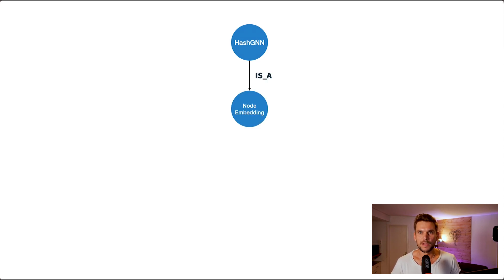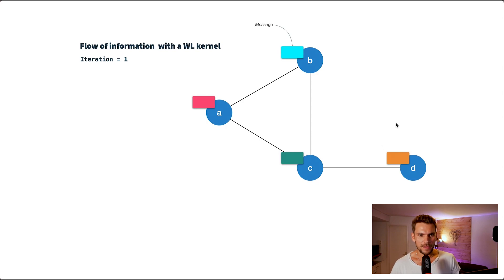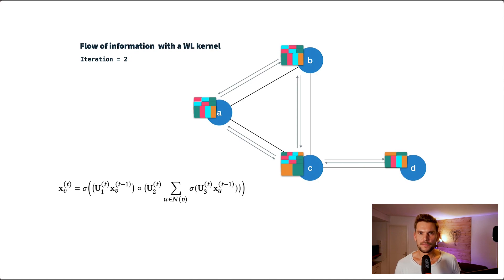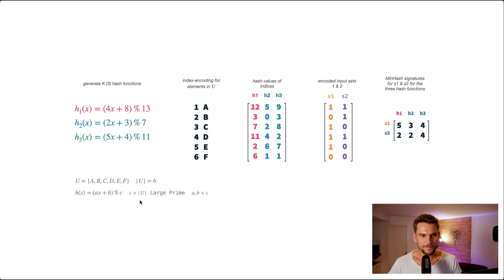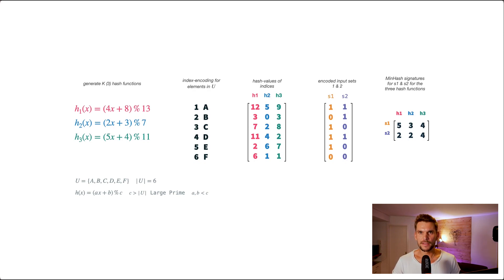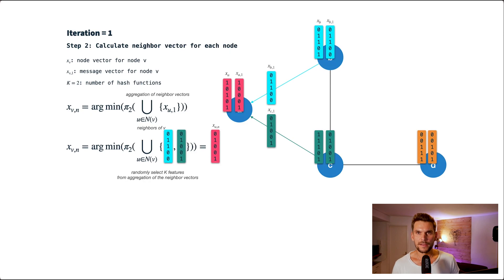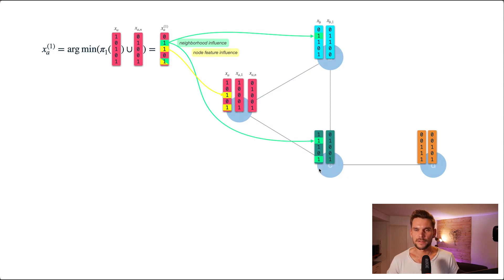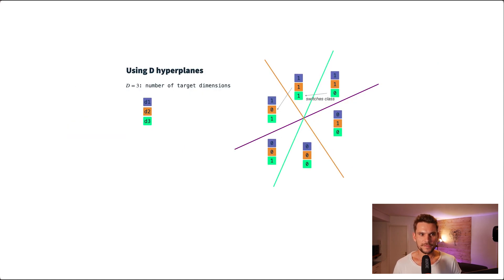HashGNN: Deep-dive into Neo4j GDS's new Node Embedding Algorithm (GNN)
HashGNN has been implemented in Neo4j's Graph Data Science Library. In this video we will explore how the algorithm generates embeddings for nodes in a graph.

00:00 Intro
00:20 Node Embeddings
01:54 WLKNN (Weisfeiler-Lehman Kernel Neural Network)
04:33 MinHashing
08:30 HashGNN
11:33 Binarization of node vectors
14:10 Results
16:14 Outro